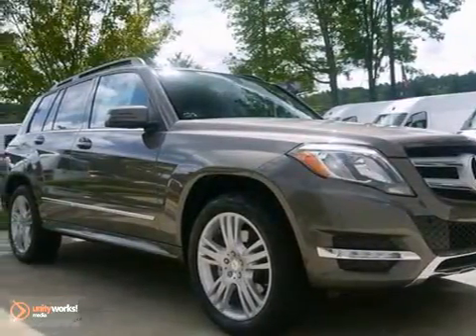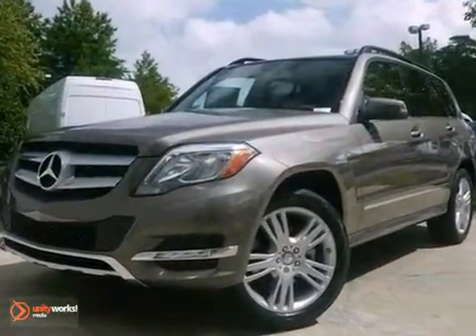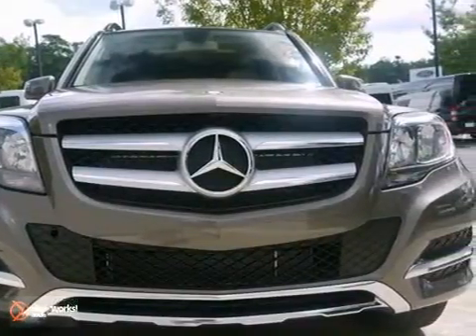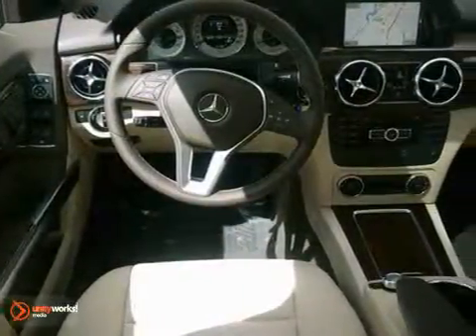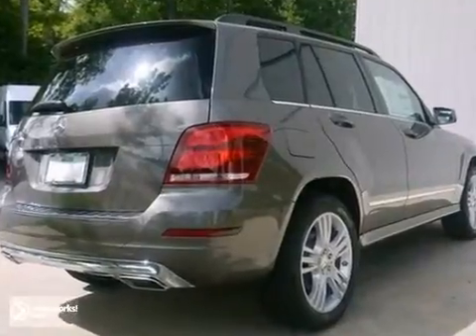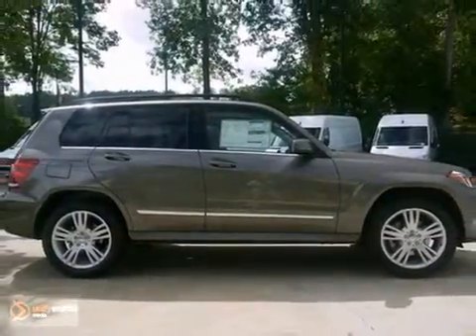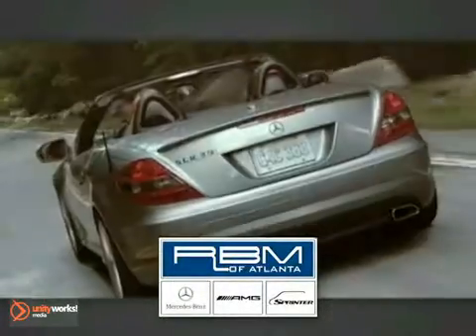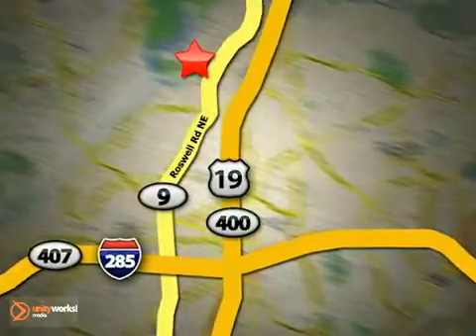2013 Mercedes-Benz GLK-Class K6498 in Atlanta GA Marietta, - SOLD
SOLD - If you are looking for real value on a great new car, RBM of Atlanta Mercedes-Benz invites you to call and make an appointment to view this 2013 Mercedes-Benz GLK-Class, stock# K6498. We are conveniently located near Atlanta GA Marietta, GA and known for our great selection, reliability and quality. Call to take a look at this 2013 Mercedes-Benz GLK-Class today.

7640 Roswell Rd
Atlanta GA Marietta GA, 30350